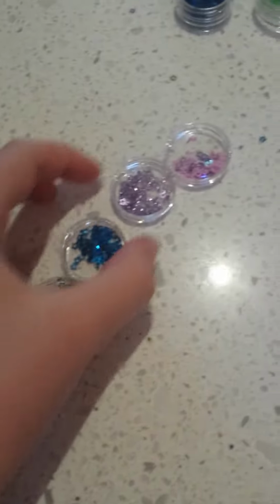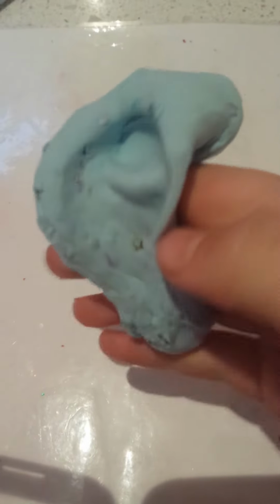Short Tik Tok Slime Compilation😁